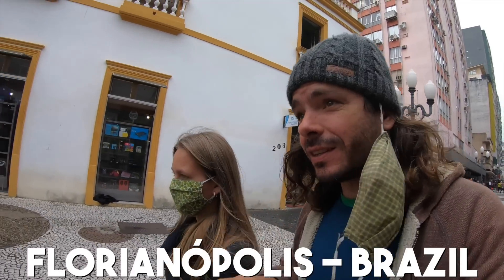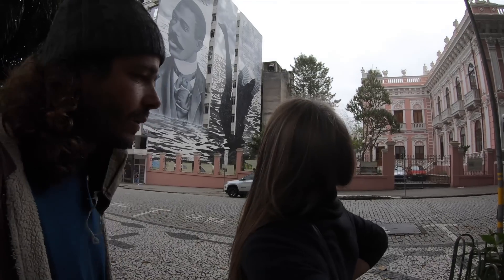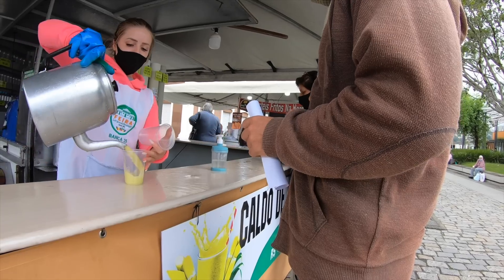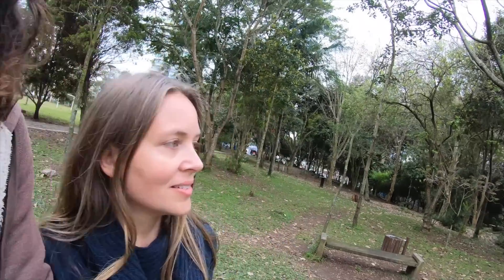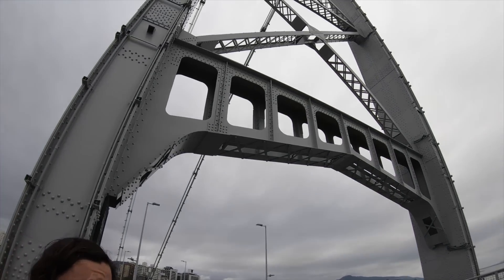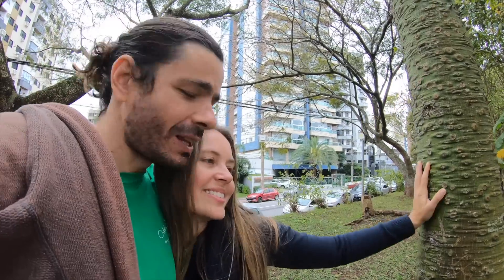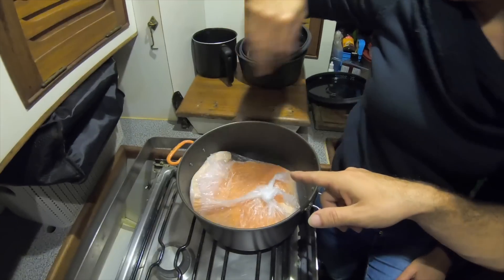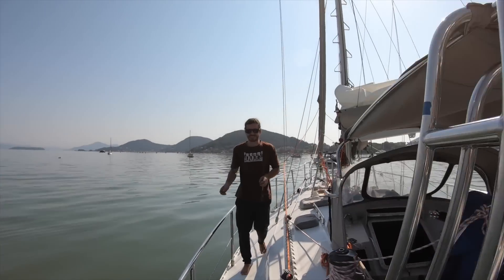⛵️ One more problem fixed + Exploring Brazil (Florianópolis) #203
We are Duca and Roberta, a couple trying to find our own path through life. Odd Life Crafting is the connection between all our passions and dreams.

Are you curious to know more about us?

OUR GEAR:
Canon R6
Canon RF 35mm f/1.8 IS Macro STM Lens

GoPro here 7 microphone - cover - furry cover

GoPro hero 8

Flex clamp

Our computer

All the musics we use are from a platform called Artlist.